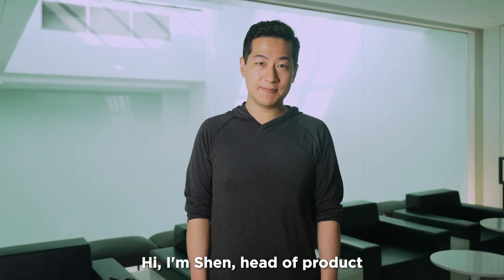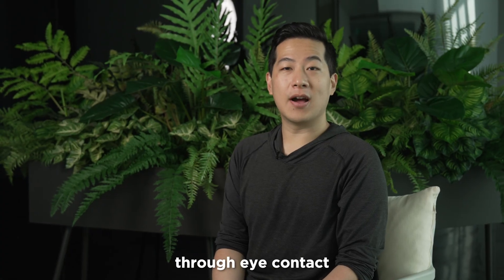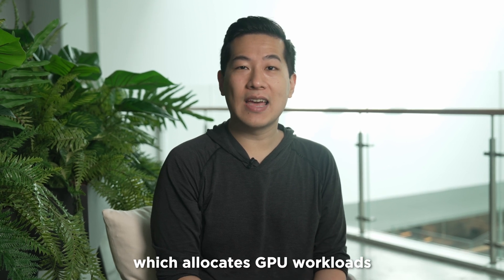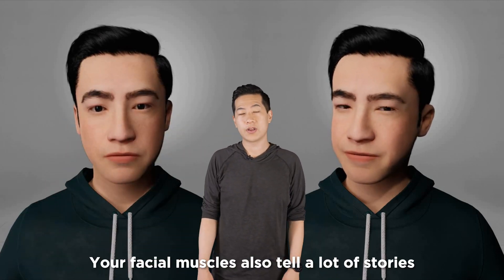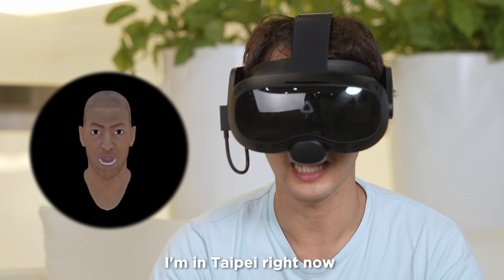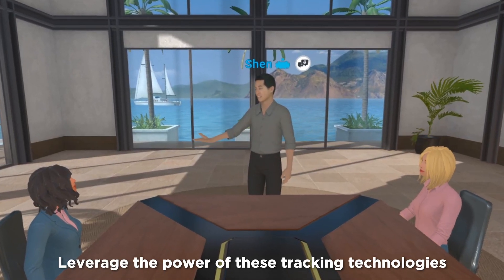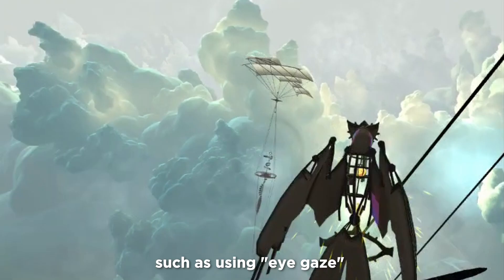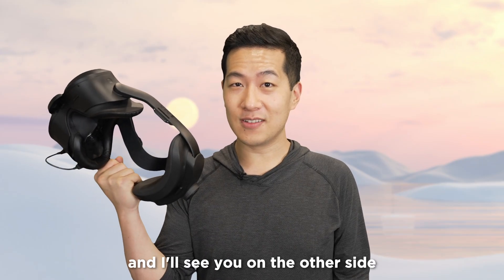HI VIVE - Introducing VIVE Focus 3 Eye Tracker & Facial Tracker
Dive into the behind-the-scenes story of VIVE Focus 3 Eye & Facial Trackers with us! 🤗
00:00 Intro
00:57 Eye Tracking
02:08 Facial Tracking
03:21 Tracking technology applications
04:34 Conclusion & Vision